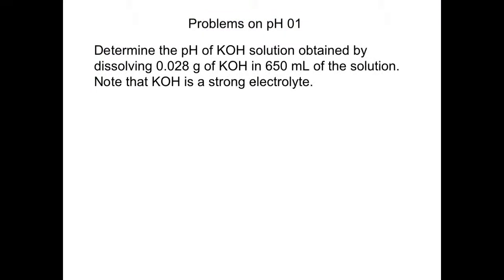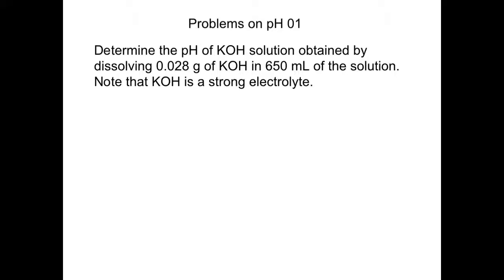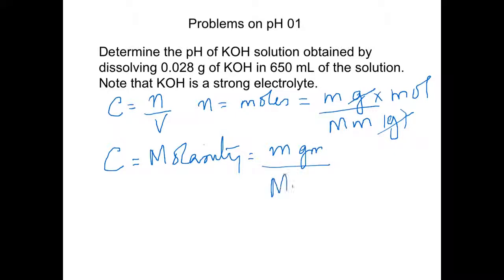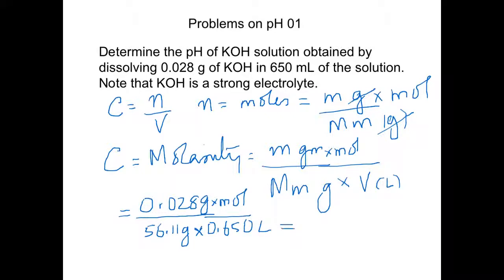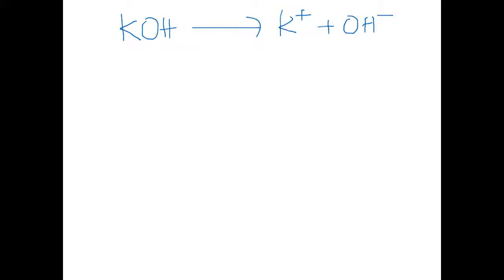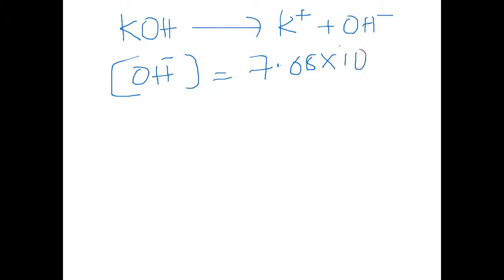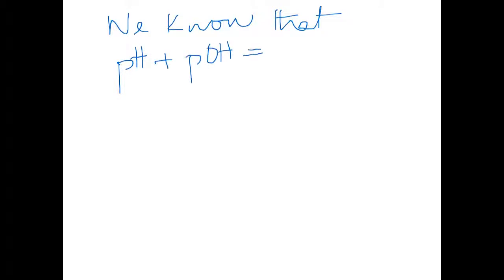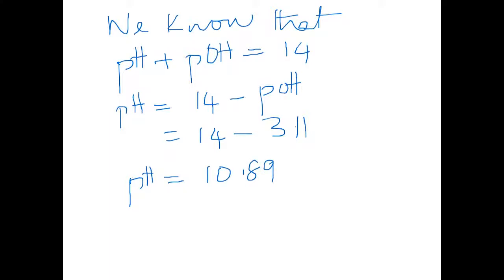pH Problem 01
Determine the pH of a solution of KOH that contains 0.028 grams of KOH dissolved in 650 mL of its solution. This problem has solved in this equation. Beginner Level 01

Please note: The solute used is KOH and NaOH as stated in the audio.